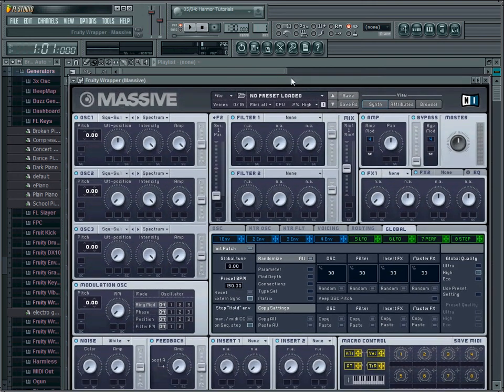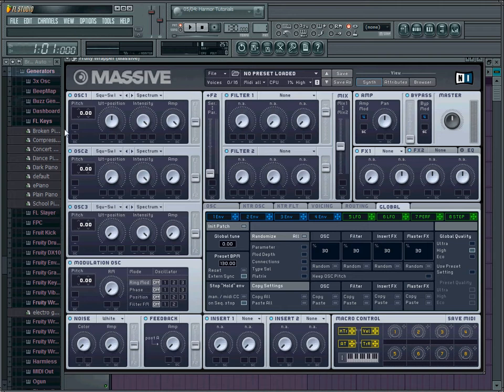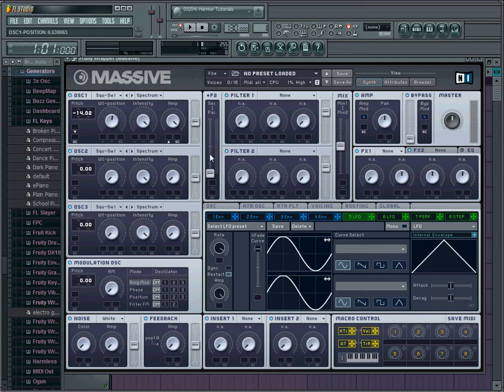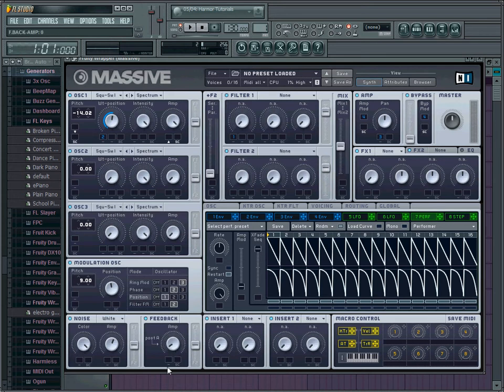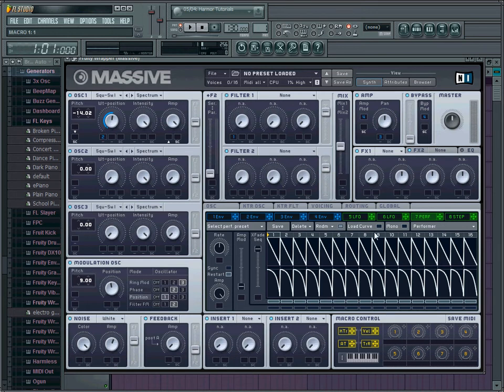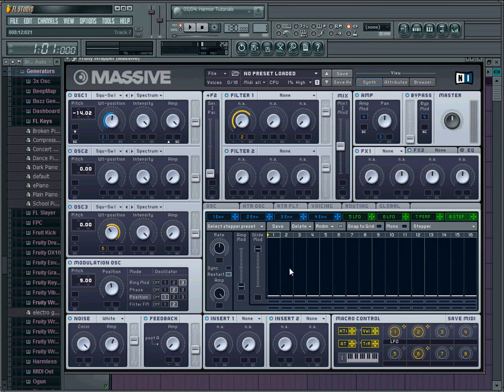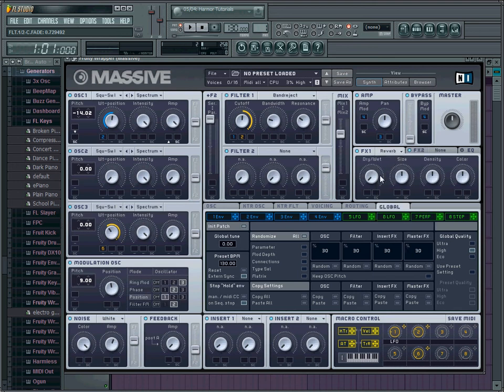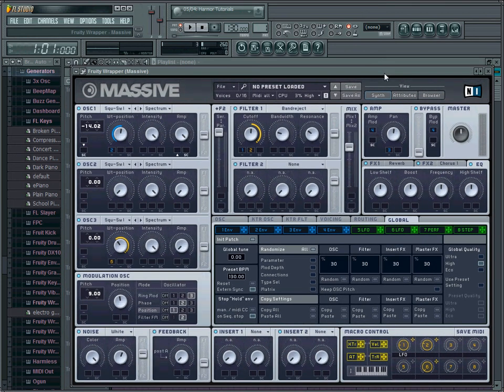A Short but helpfull introduction into the workings of NI Massive